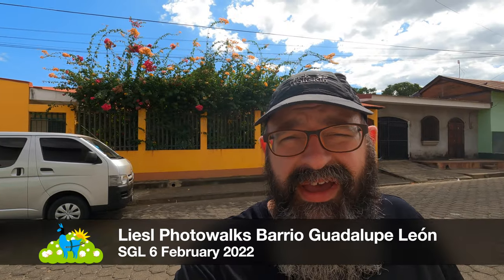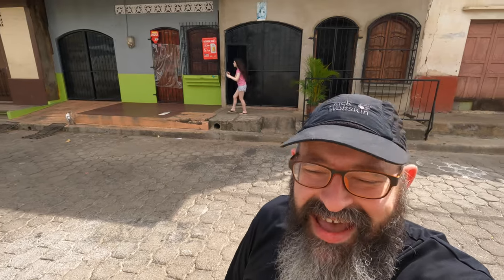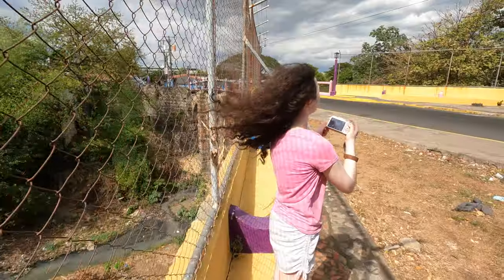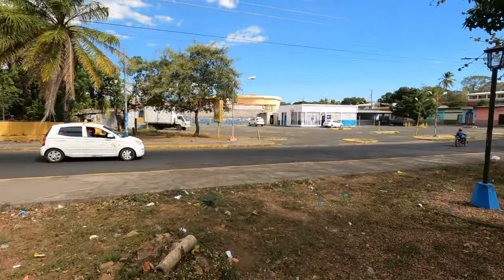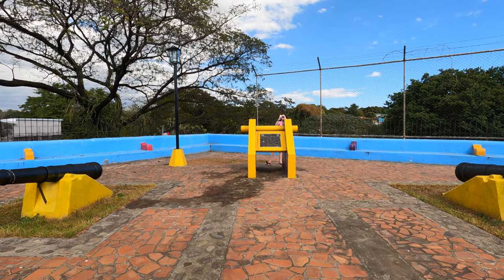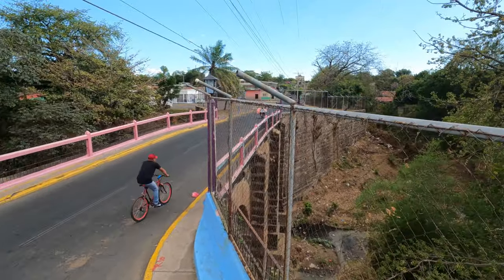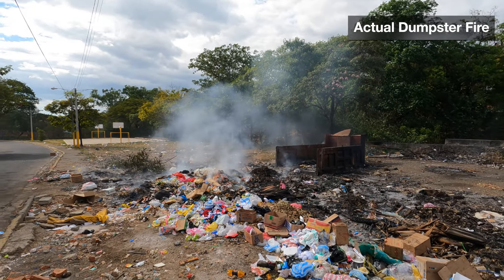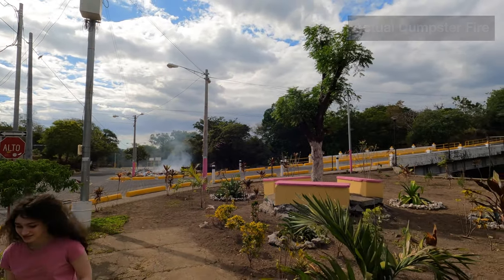Liesl Photowalks Guadalupe Leon Nicaragua 🇳🇮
On today's daily vlog, Liesl and I go on a long photowalk through the barrios of Laborio and Guadalupe in the city of León, Nicaragua. Liesl takes over 200 photos with the Olympus PEN E-PL9 with the M.Zuiko 15mm f/8 bodycap lens which does an awesome job. She shoots exclusively in the Vivid profile.

By the time that this video posted, I already ordered my second Olympus body cap lens, the sister lens to the one used today. So look for that to arrived in mid-March and more content shot with that!

This evening we have a meeting at D'Humo.

Filmed on the GoPro Hero 9 Black, Linear, Horizon Leveling.

6 February 2022

Consider sending me a VIDEO of your questions or comments, too. 30p (frames per second), at least 1080HD or 4K even better.

Linux Administration Best Practices by Me: